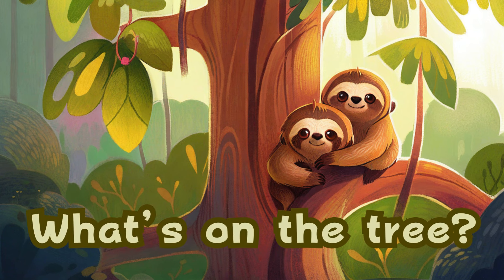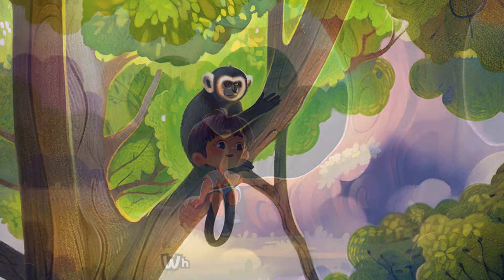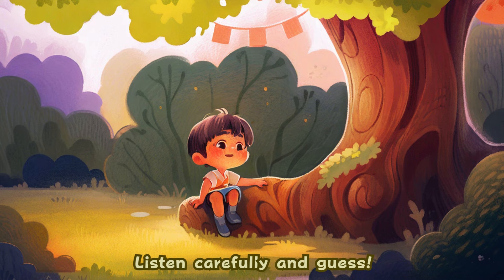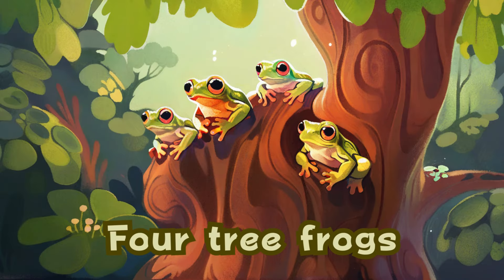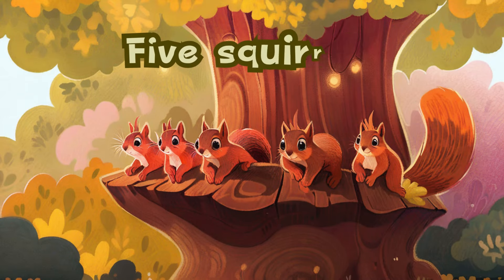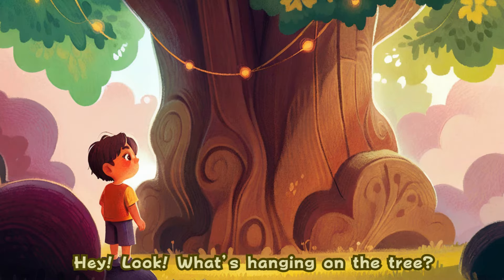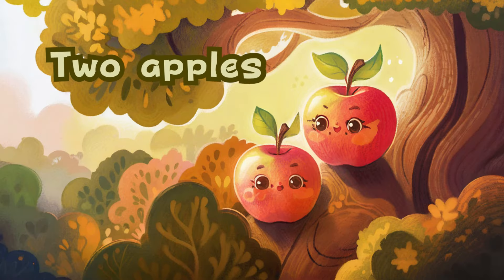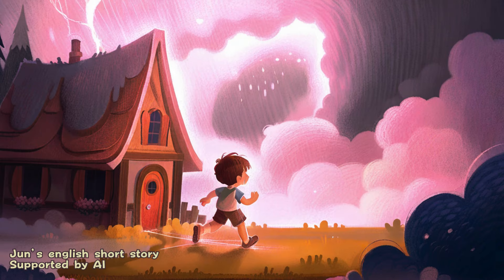What’s on the tree? | English learning story for preschool-aged kids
Listen carefully! Look closely! What magical creatures live on this tree?

Wait! It looks like it's going to rain! Run quickly!